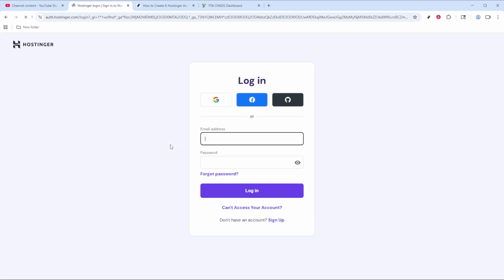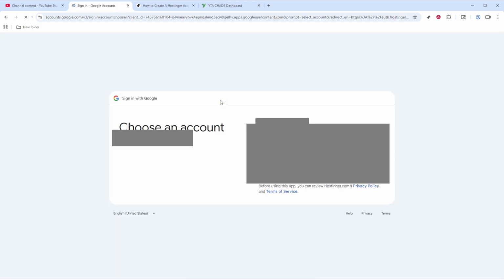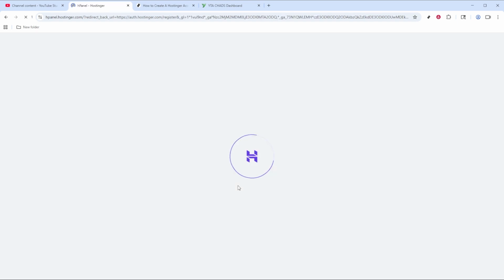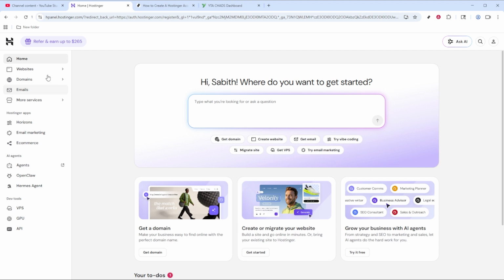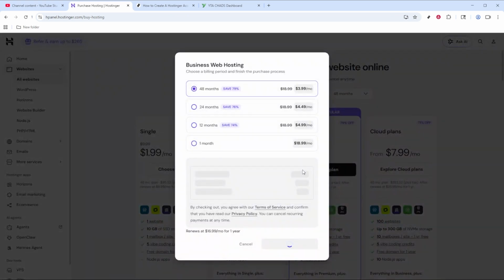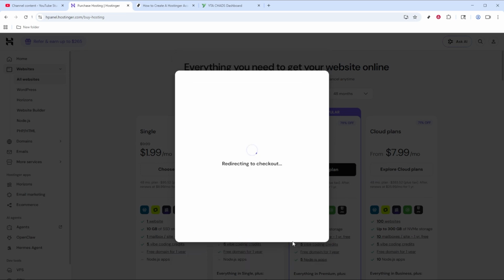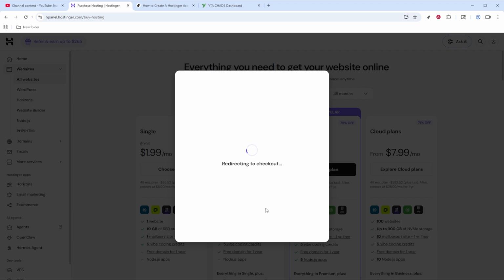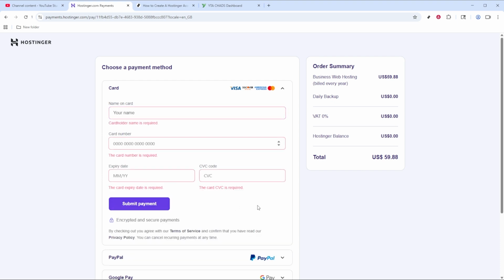How To Create A Hostinger Account [2026]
How To Create A Hostinger Account [2026] — full step-by-step guide.

In today's video we cover exactly how to create a Hostinger account from start to finish. Whether you're setting up web hosting for the first time or just getting started with Hostinger, this beginner-friendly tutorial covers every step so you can get your account up and running in minutes.